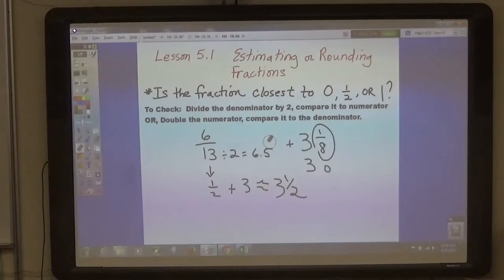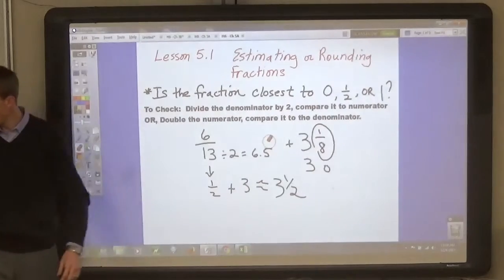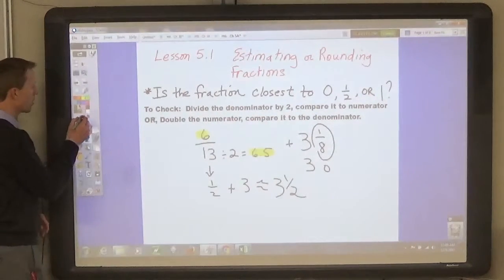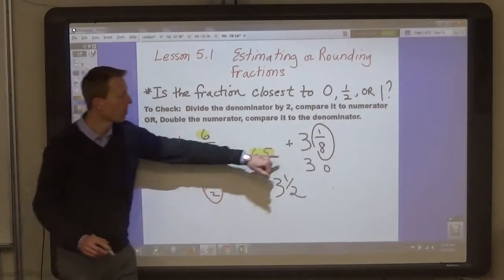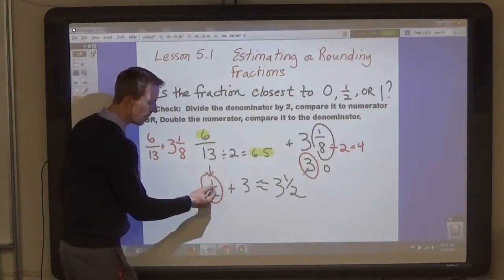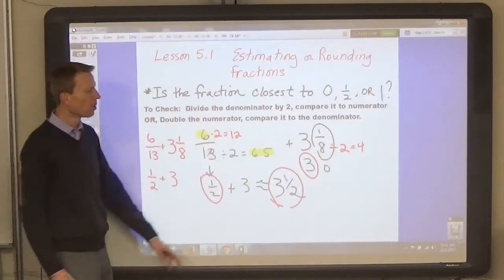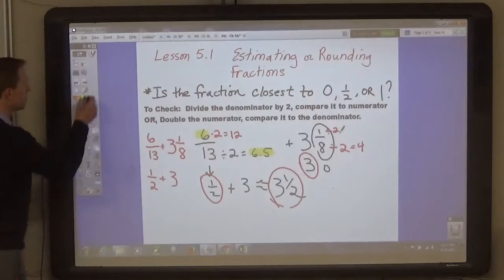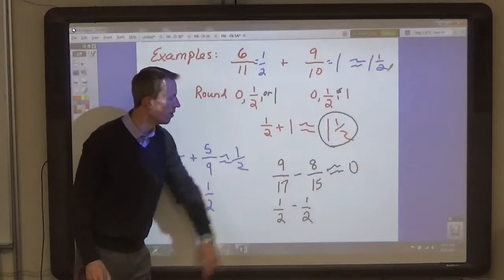M6 Lesson 5 1 Estimating Fractions